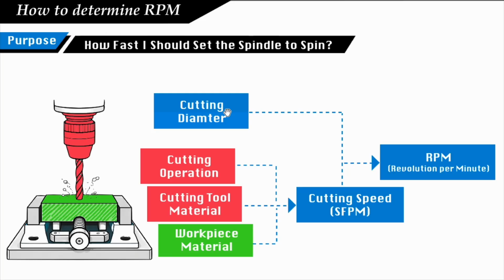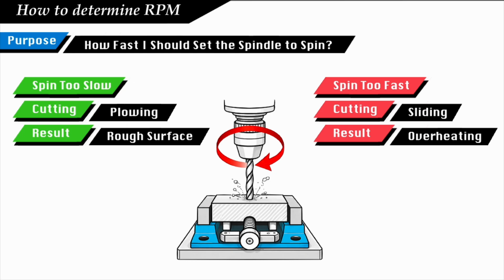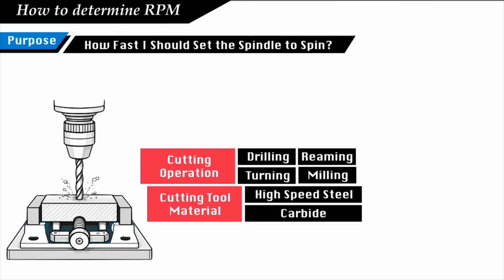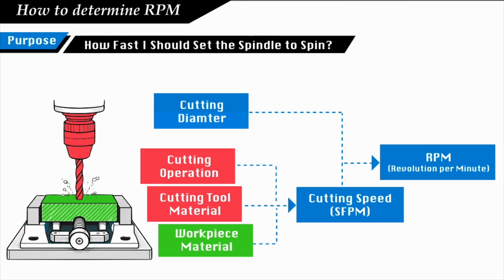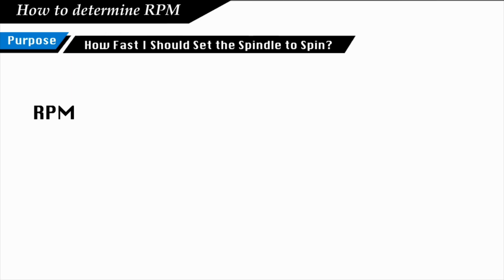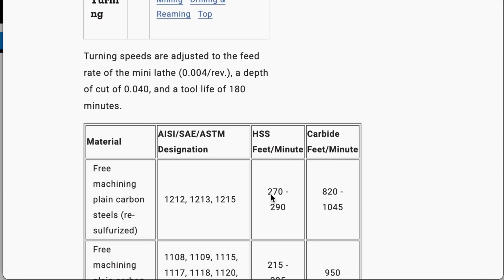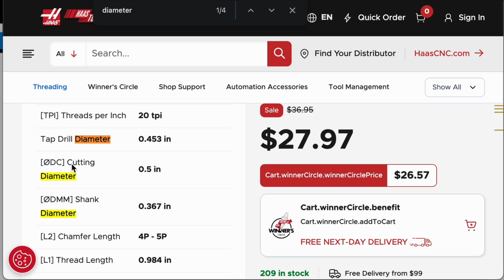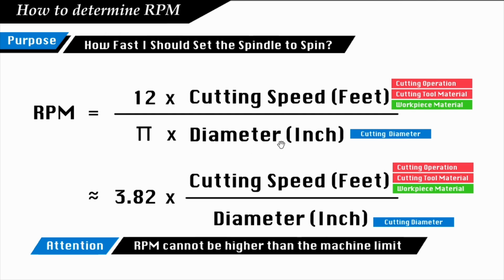How to Calculate CNC Spindle RPM: Cutting Speed, Diameter and the 3.82 Shortcut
Why spindle speed matters, what goes wrong when it is too fast or too slow, and how to calculate RPM from cutting speed and diameter. Includes a worked example: drilling carbon steel with a 1/2 inch HSS drill comes out to 764 RPM.

Chapters:
0:00 What RPM is
0:21 Too fast: overheating
0:41 Too slow: plowing and a rough finish
1:14 What decides the right spindle speed
1:34 Cutting speed from the manufacturer chart
1:49 Factor 1: cutting operation
2:05 Factor 2: tool material (HSS vs carbide)
2:25 Factor 3: workpiece material
3:20 Why cutting diameter matters
4:15 Small circle vs big circle
4:52 The RPM formula
5:32 Shortcut: RPM = 3.82 x CS / D
5:47 Reading a cutting speed chart
6:36 Example: 1/2 inch drill in carbon steel
7:50 Result: 764 RPM
8:08 Respect your machine's limit
8:27 Summary